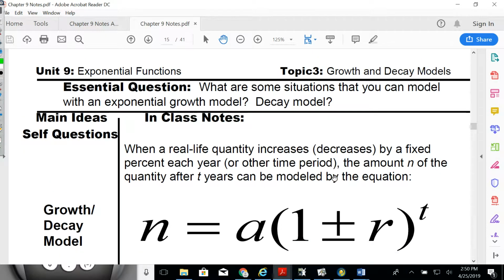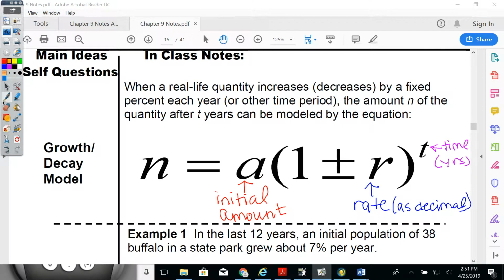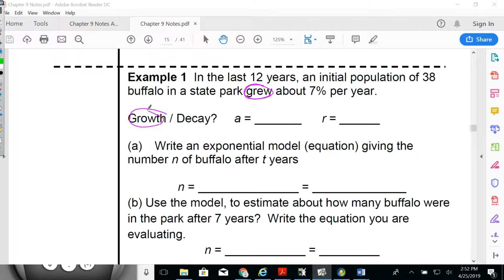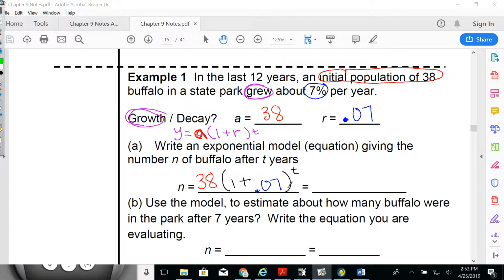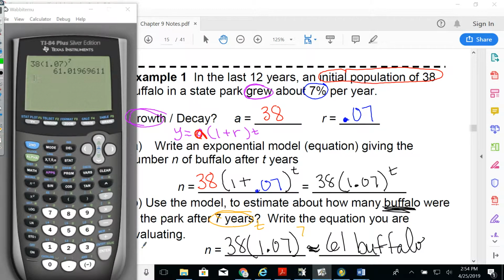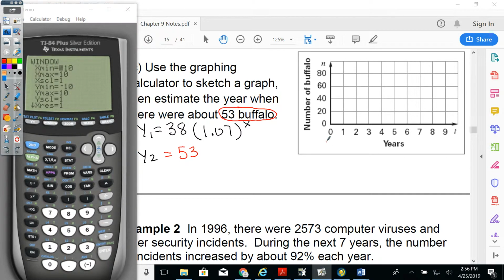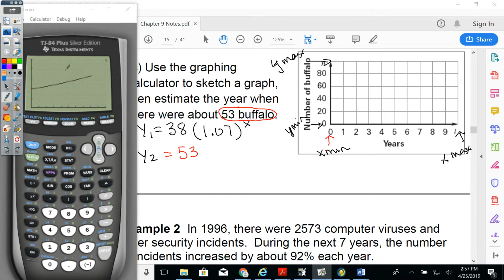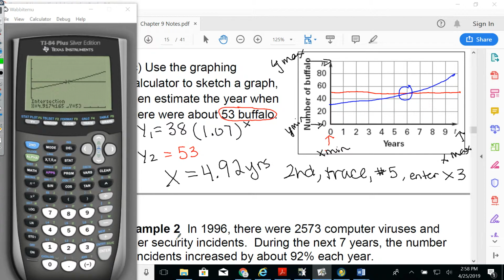Unit 9 Topic 3 Part 1 PREAP